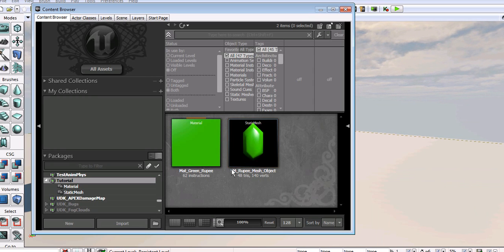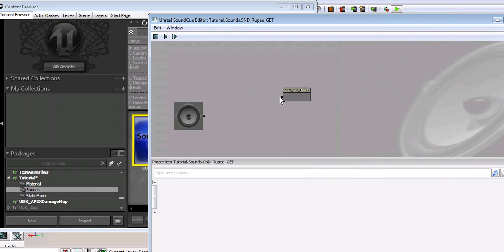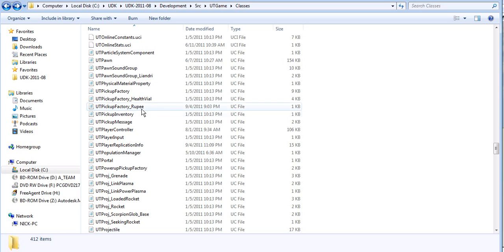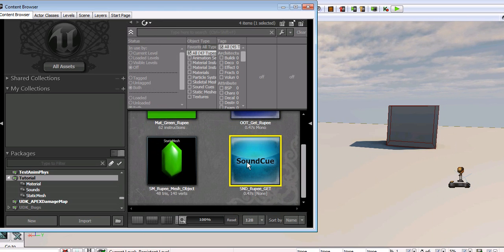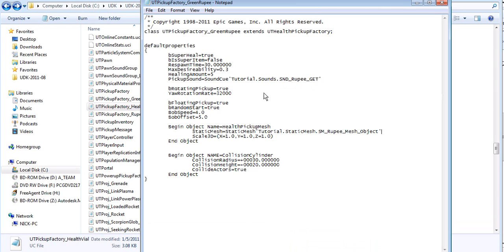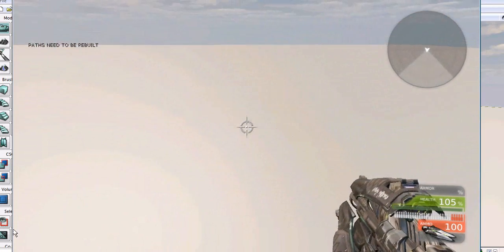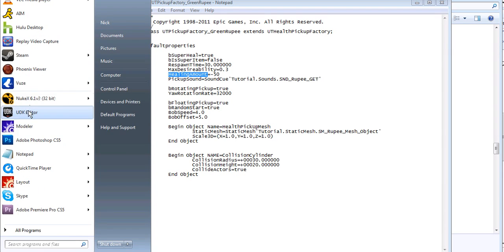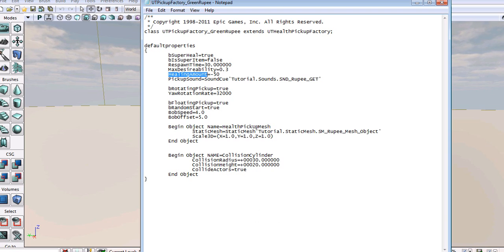UDK Tutorial 11 -CustomPickups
This is my eleventh tutorial of a new set of tutorials for the UDK. I know alot of people wanna learn this software so here it is. What this tutorial covers: Importing Sound, Creating Sound Cue, Editing Scripts, Compiling Scripts, Adding Custom Pickups